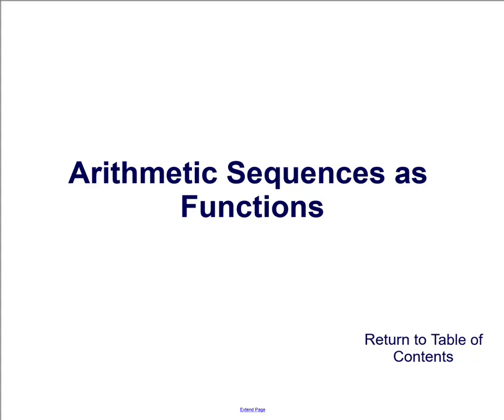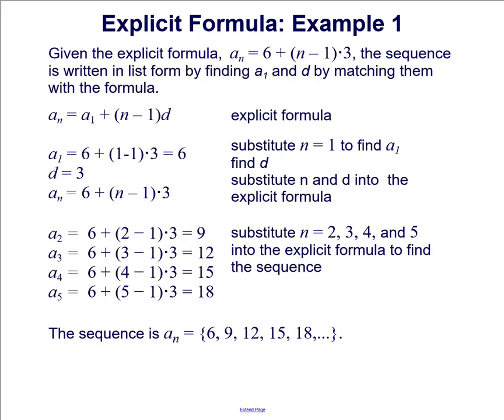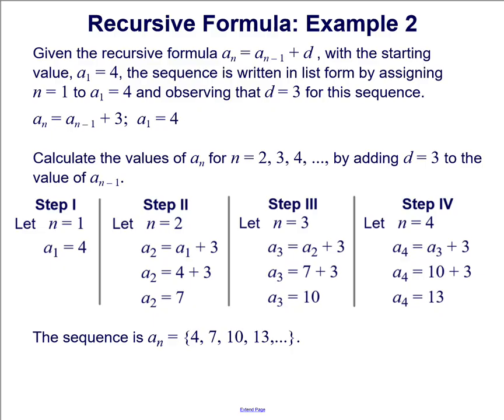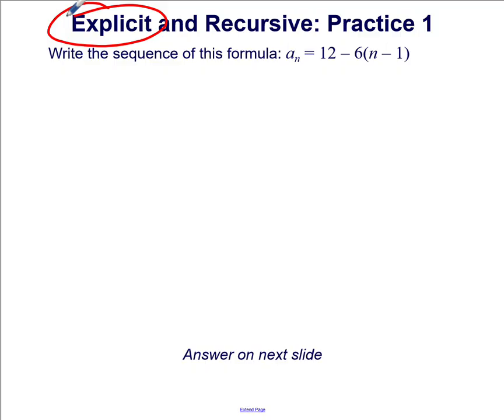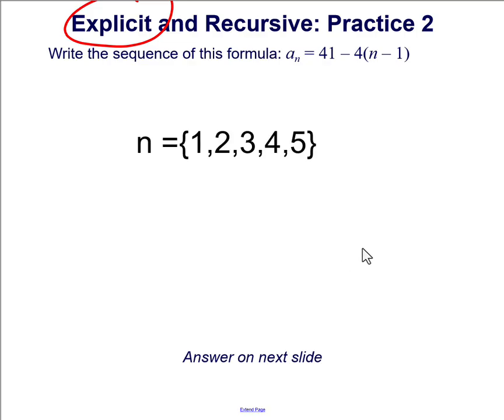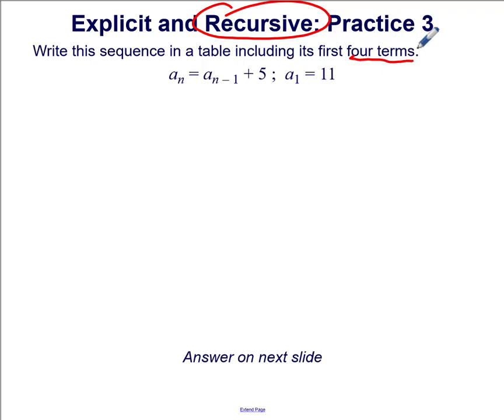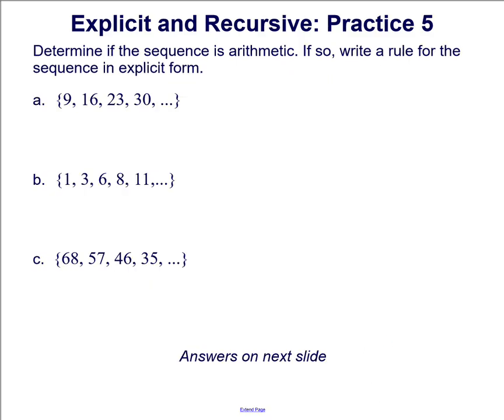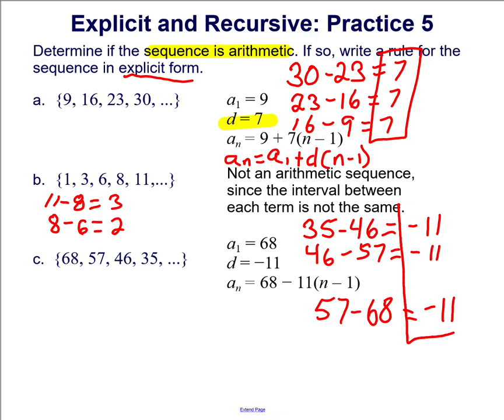Alg 1 Functions - Arithmetic Sequences as Functions